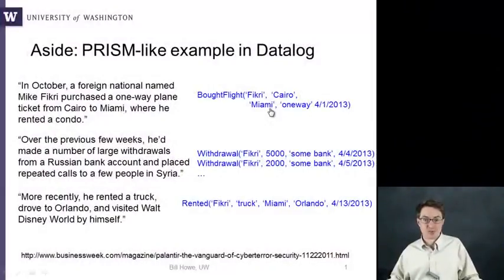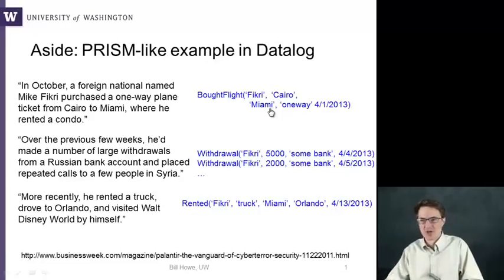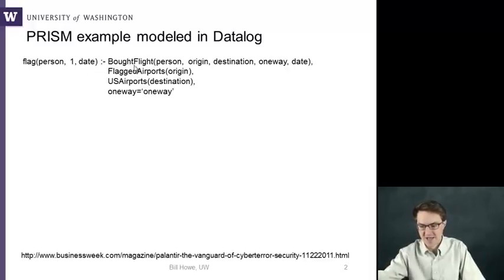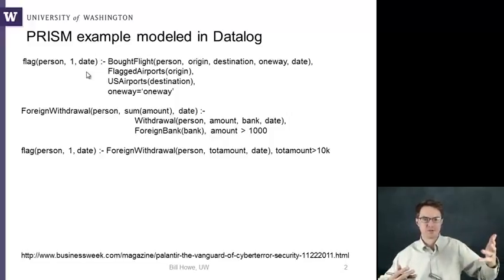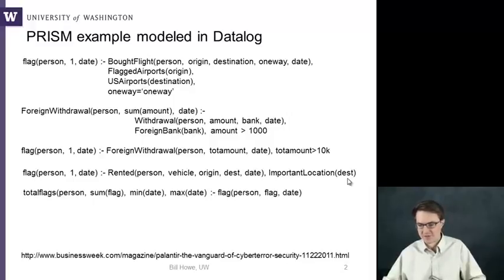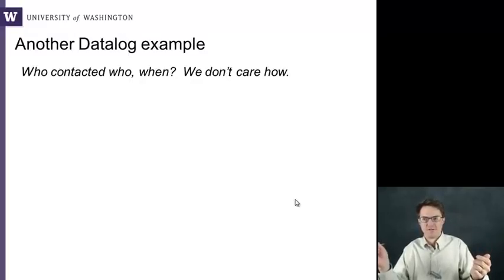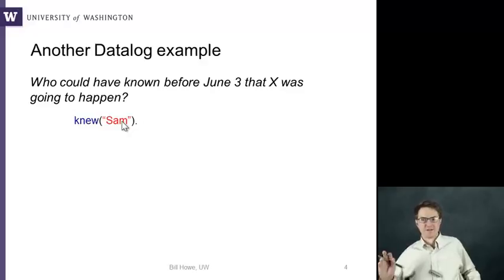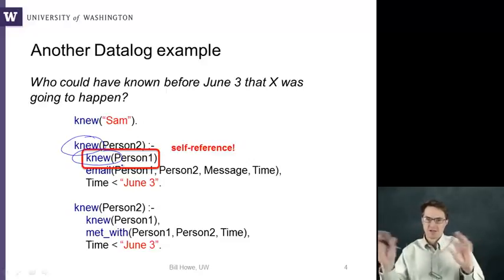9 8 08 PRISM Example in Datalog 11 10